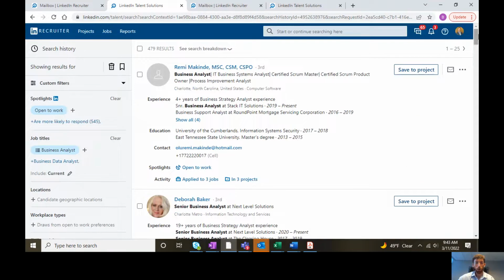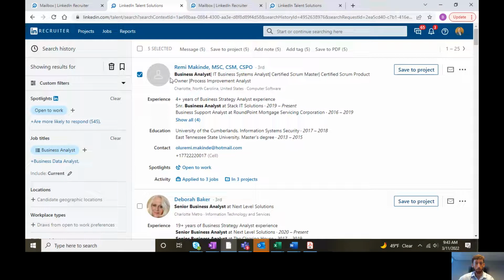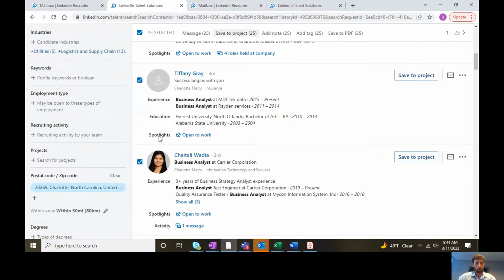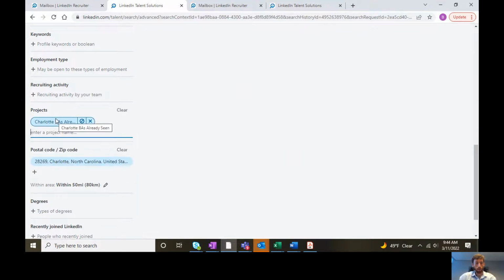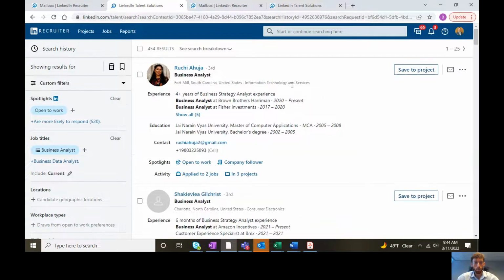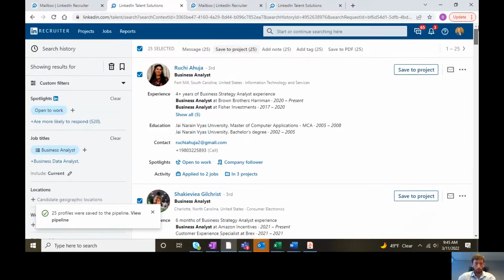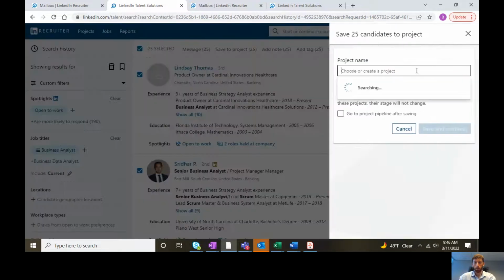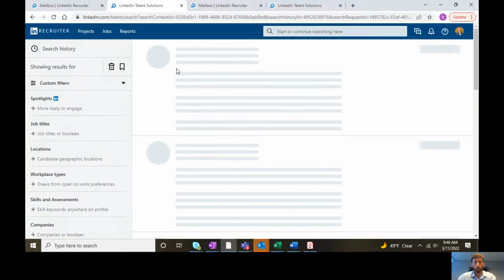Using Projects on LinkedIn to Exclude Already Seen Candidates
Useful trick to avoid redundancies in sourcing candidates on LinkedIn